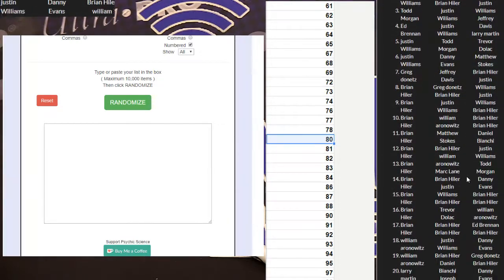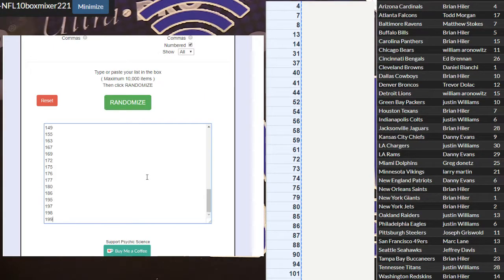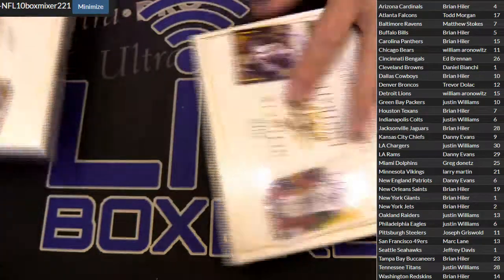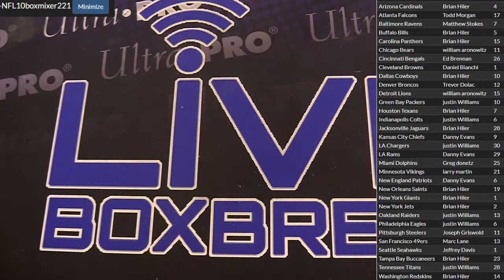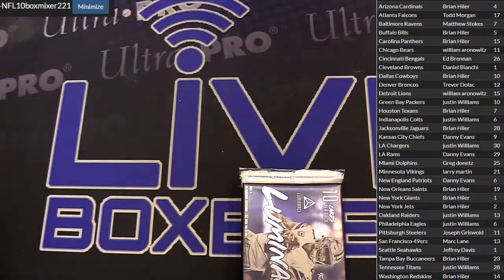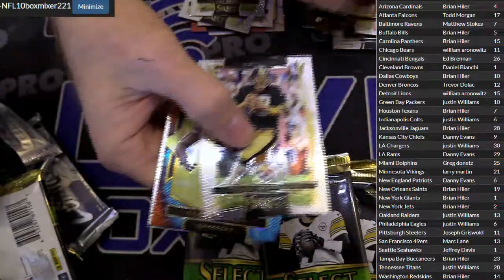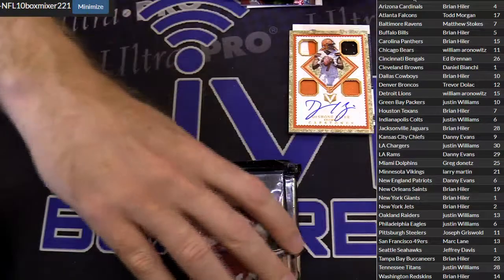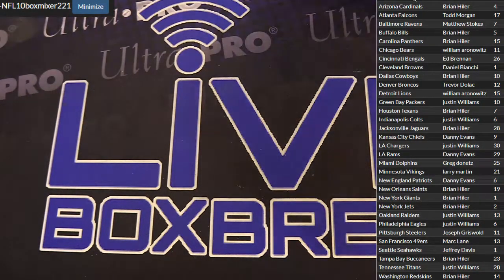NFL 10 Box Mixer #221 LBB